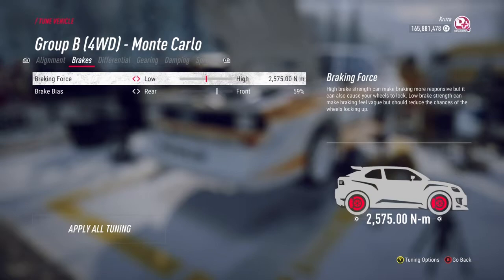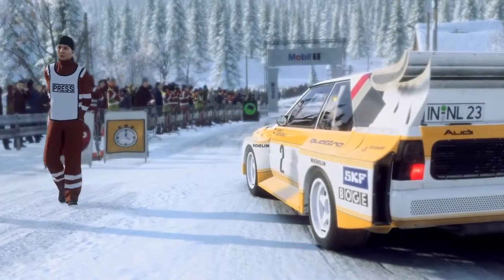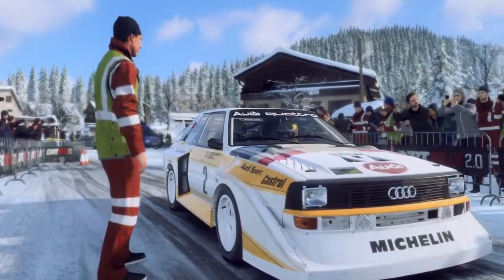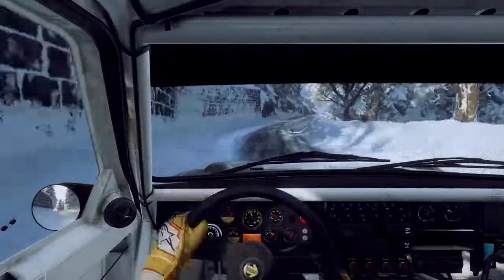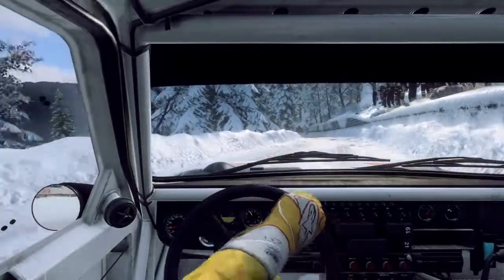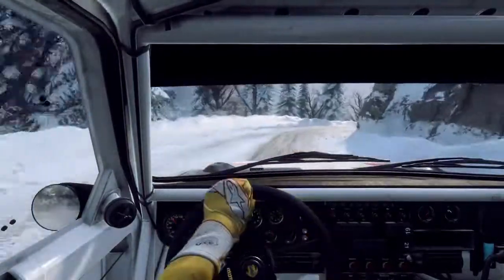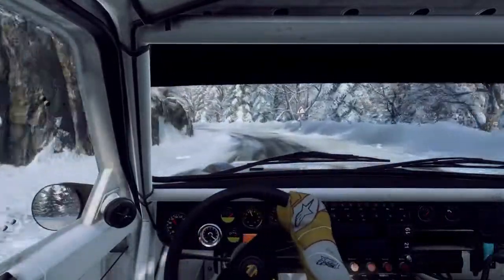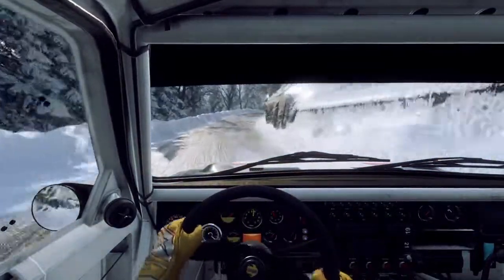DiRT Rally 2 - Quattro Scurries Through Col de Turini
Location:  Monte Carlo, Monaco
Stage:  Col de Turini - Depart en descente
Vehicle:  Audi Sport Quattro S1 E2

I looked to push the vintage Quattro navigating the last two splits of this short Monaco stage that has minimal ice coverage over the asphalt road surface.  I managed to avoid any disastrous accidents as I navigated through the fully ice-covered road of the first two splits.  However, I still committed a few errors bumping against a roadside wall late in this stage run which caused notable damage to the Quattro, and also slowed my pace down substantially during these moments.